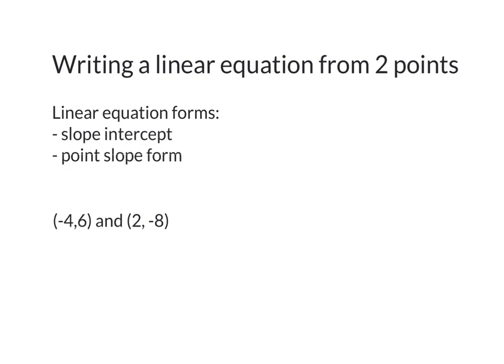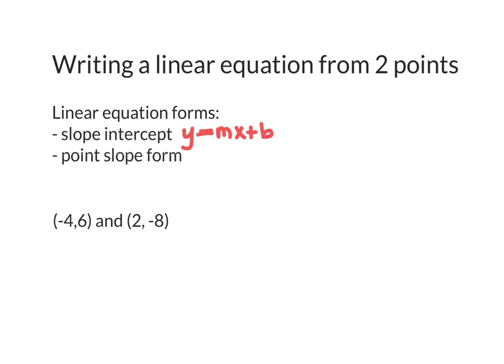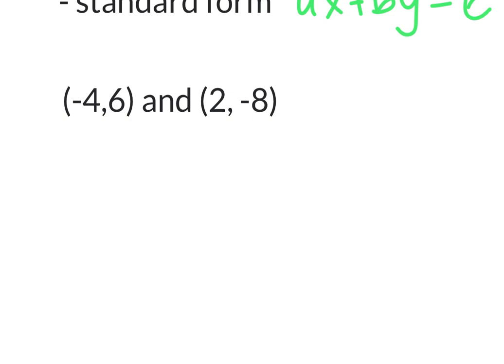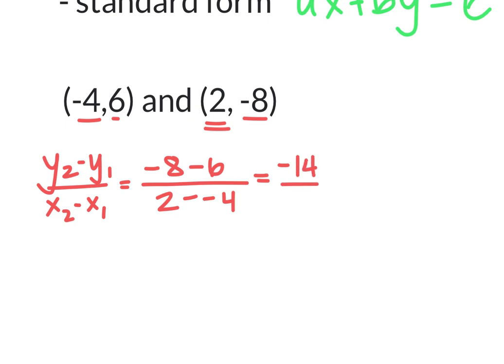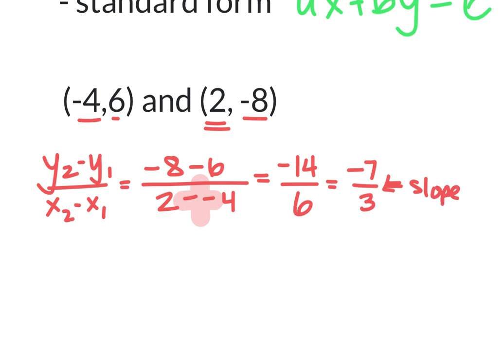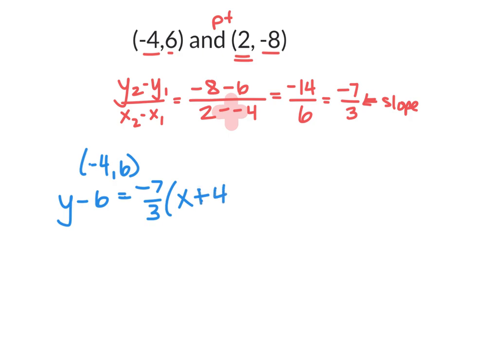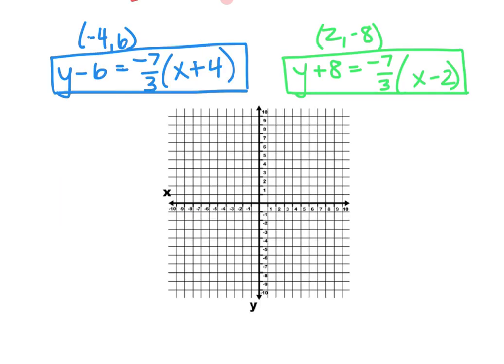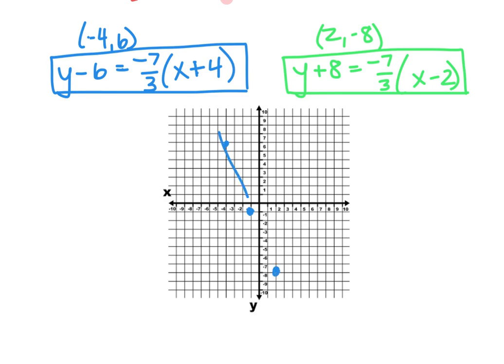2.2b Equation from 2 points (alg1 savvas)